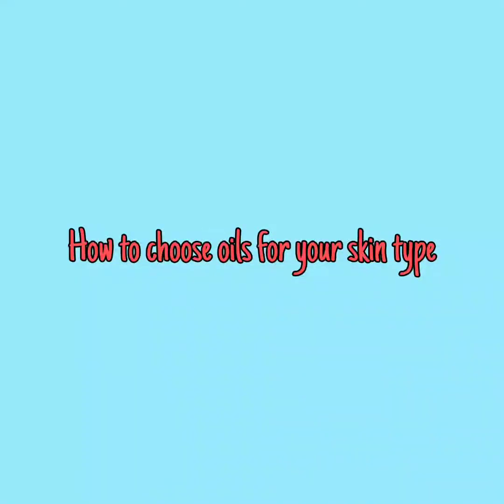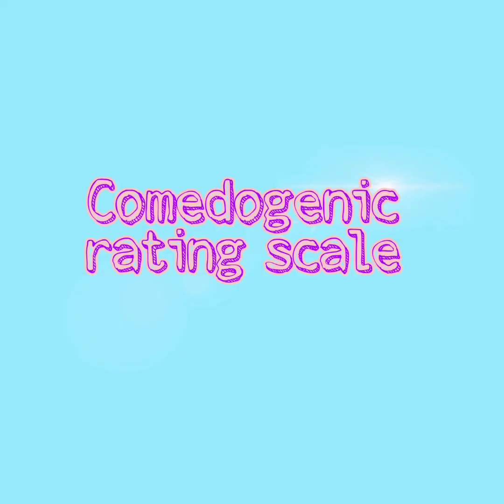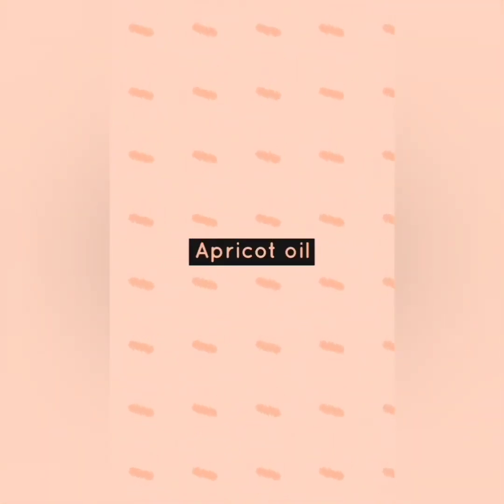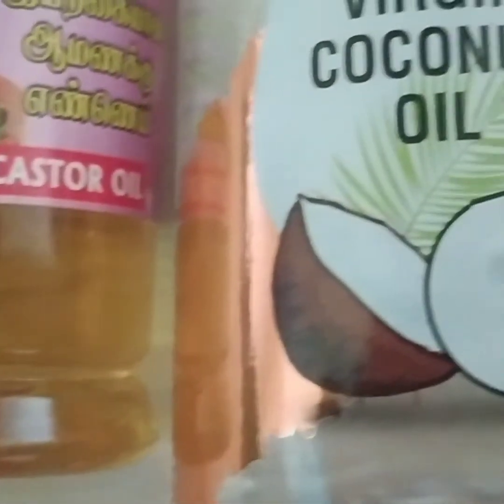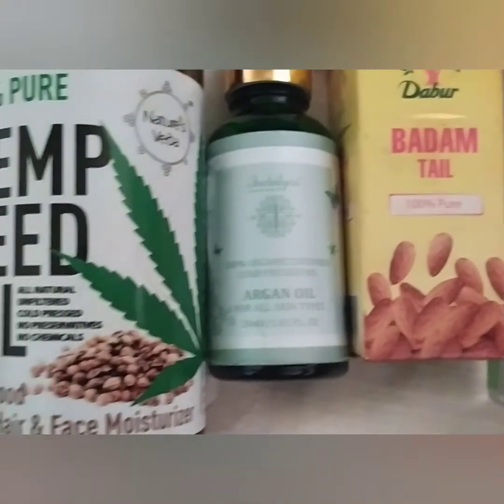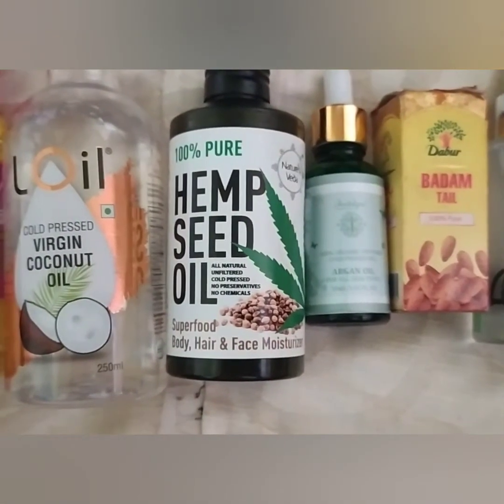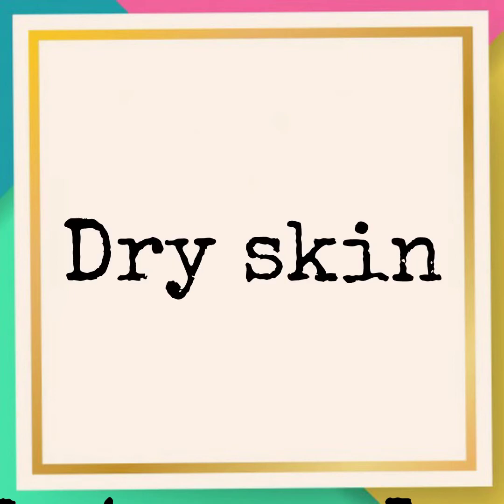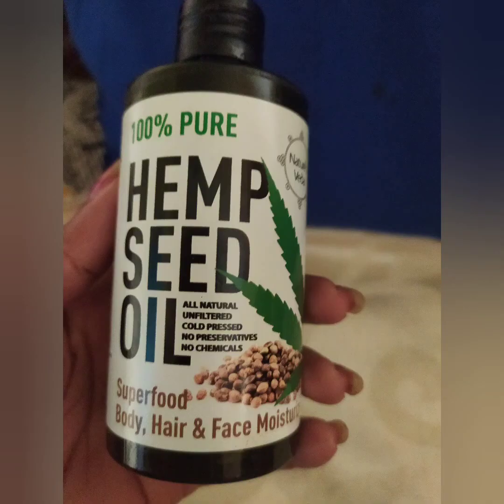Guide to choose Oils for different skin types| comedogenic ratingsl Oleic,Linoleic acids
Comedogenic rating,few oils suggestions for oily,dry,matured skin, Acids in different oils etc are discussed in this video.
Hope you will find it helpful!

If you are interested in beauty, skincare, haircare,DIY's crafts ideas, DIY home remedies, Health tips, latest trend related to clothing, product reviews etc. then this is the channel for you.

Let me know your suggestions in the comments section.

I hold copyright for all contents, no one has the right to reuse, reproduce it. if anyone want to use any or part of my contents need to get my permission before doing so.